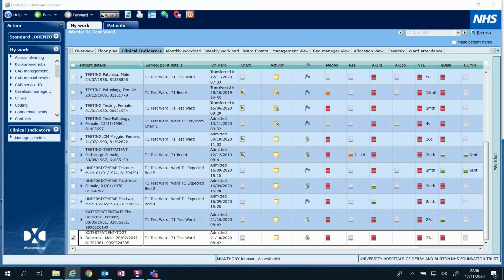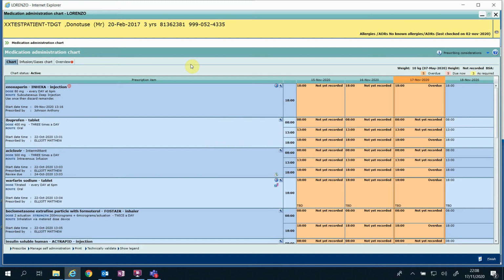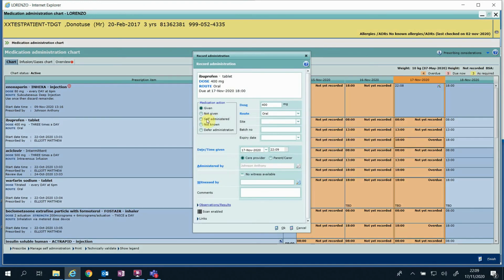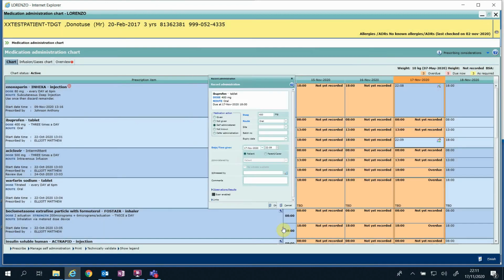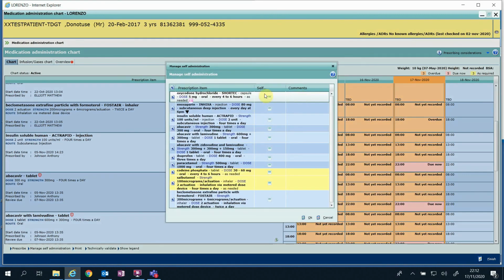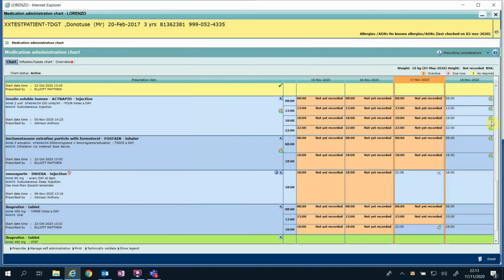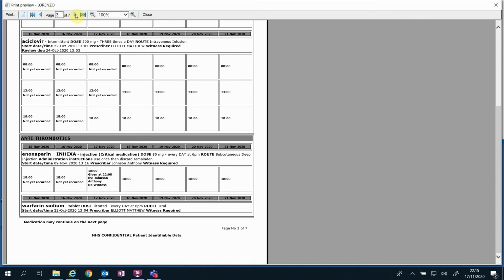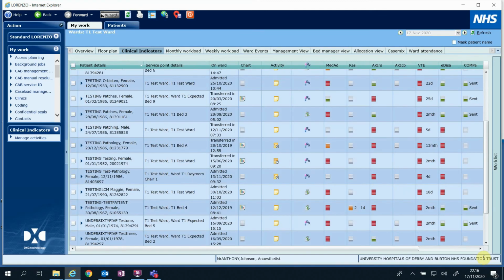Lorenzo ePMA Self Administration Of Medication SAMs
How to support patients with SAMs on Lorenzo